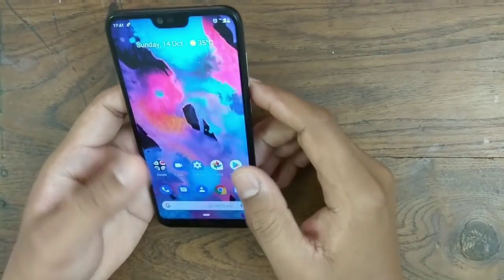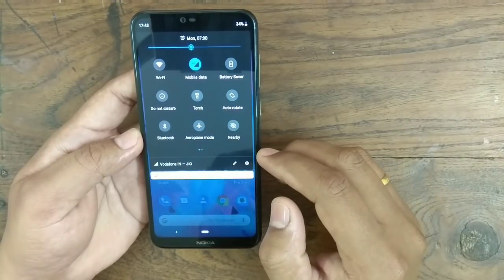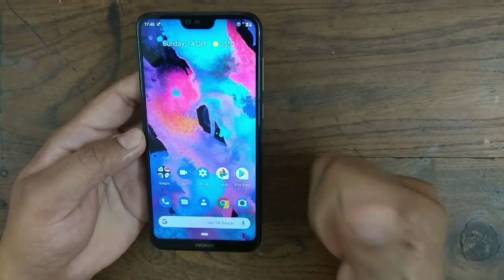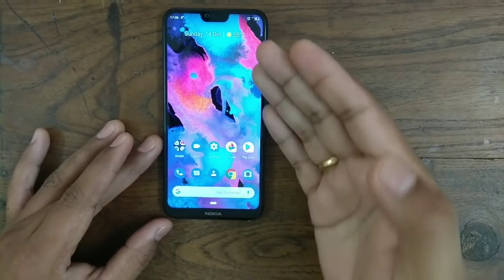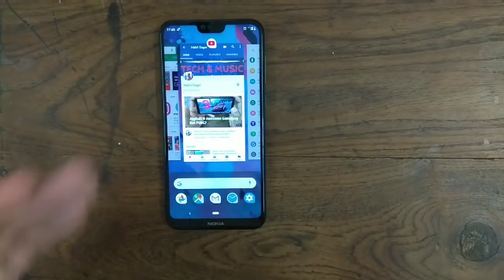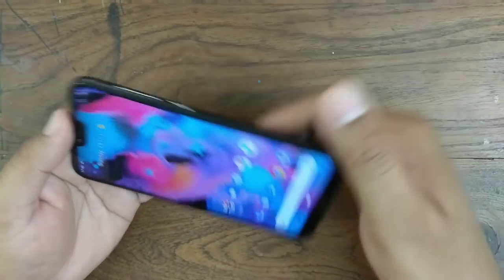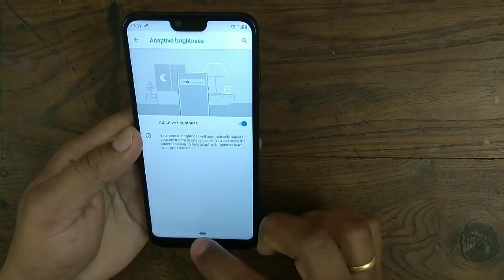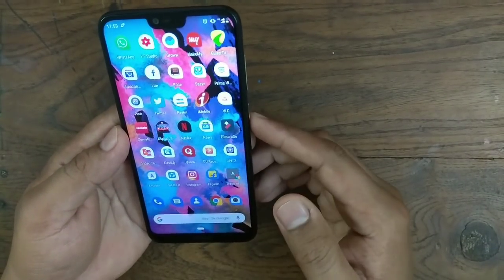Nokia 6.1 plus Android pie Beta Update. All Features Explained. Should you update?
Nokia6.1plusandroidpiebetaupdate,
Hey friends here is video on All Features that have come to Nokia 6.1 plus with android Pie Beta Update.